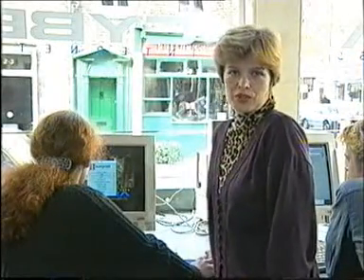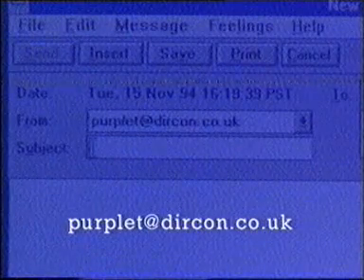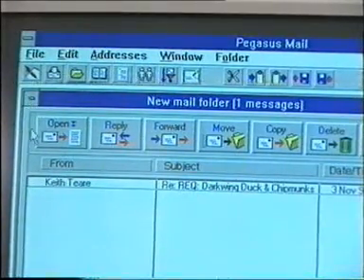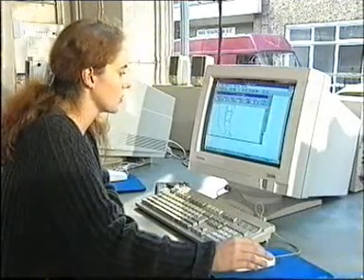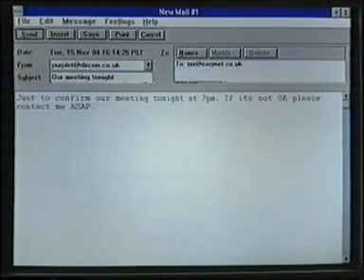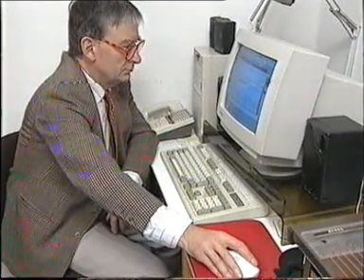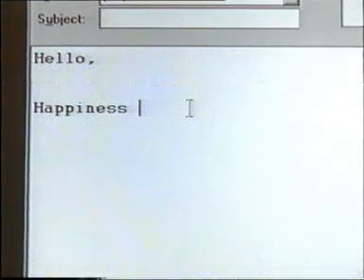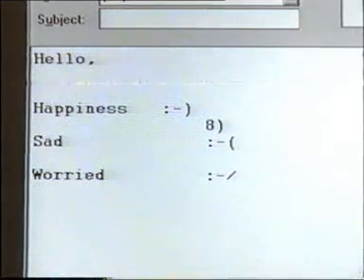Cyberian - Guide to the Internet (Part 2/8)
Electronic Mail.
This part discusses "e-mail" as we now call it.